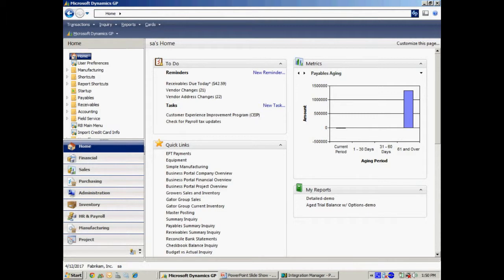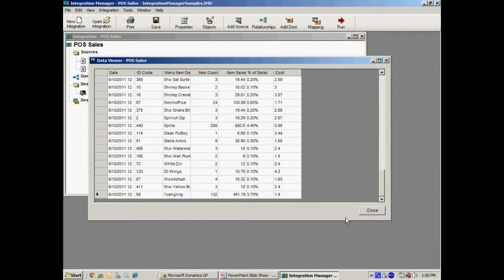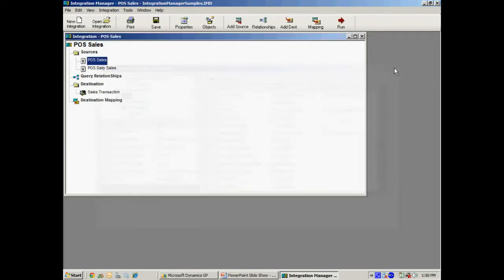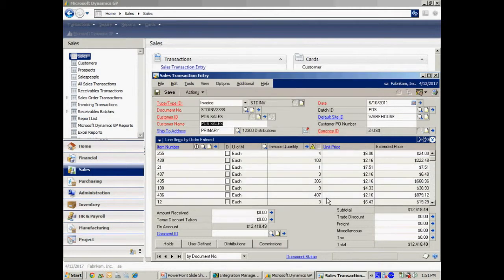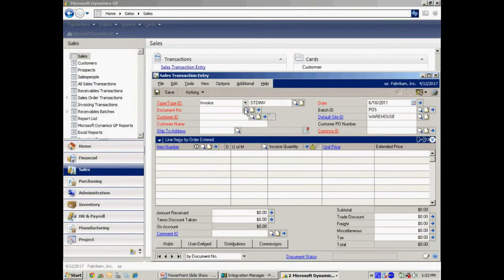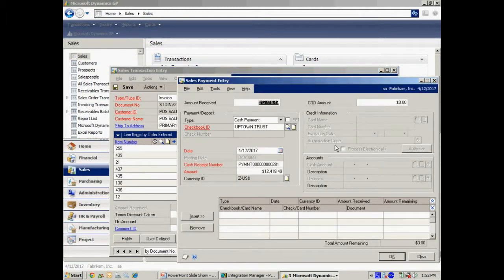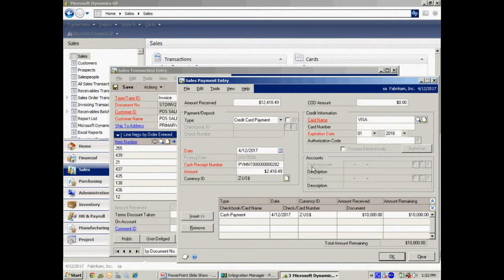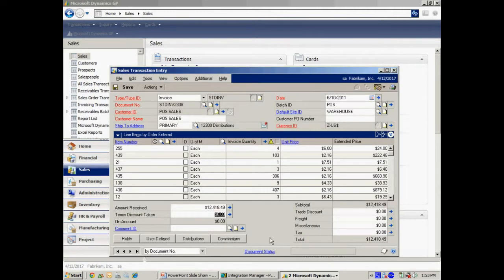POS Data with Integration Manager in Dynamics GP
This video shows a simple way to get point of sale (POS) data into your Dynamics GP system.